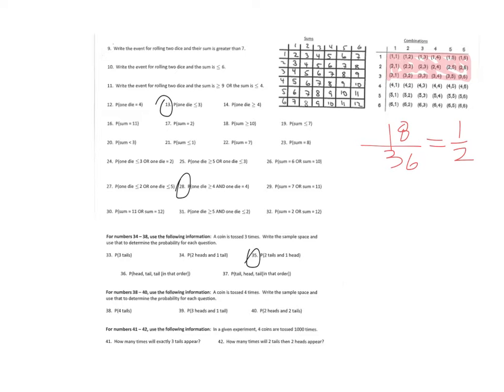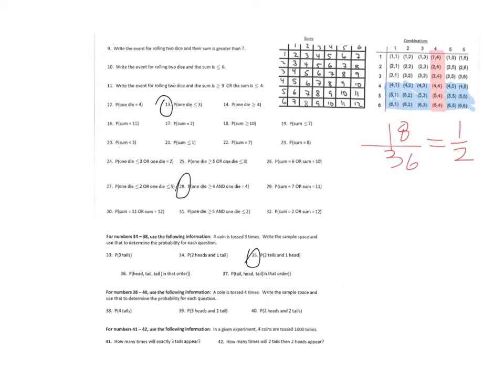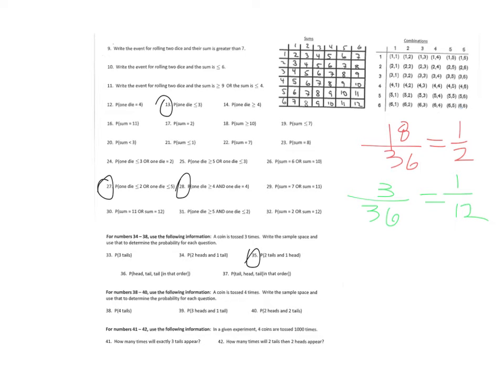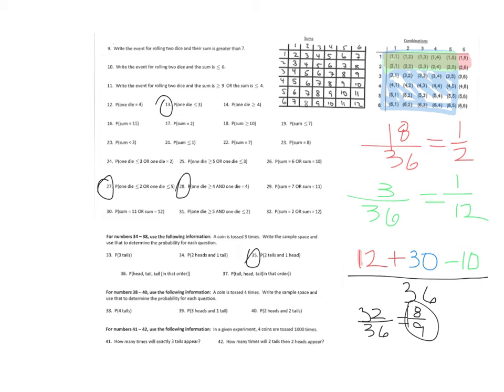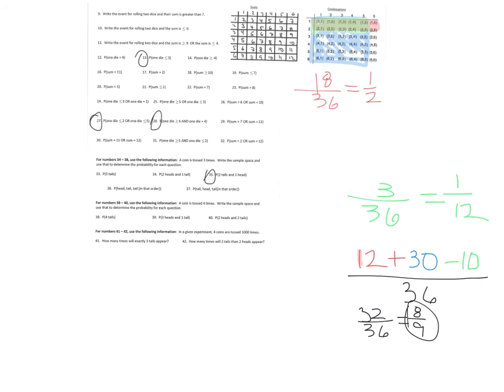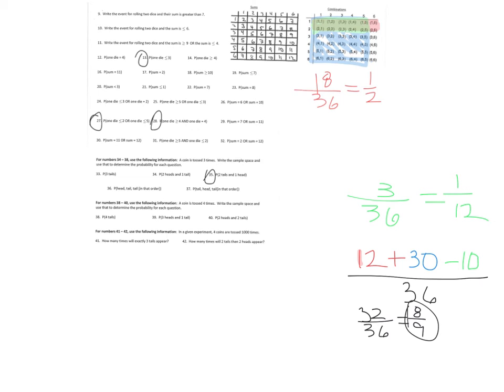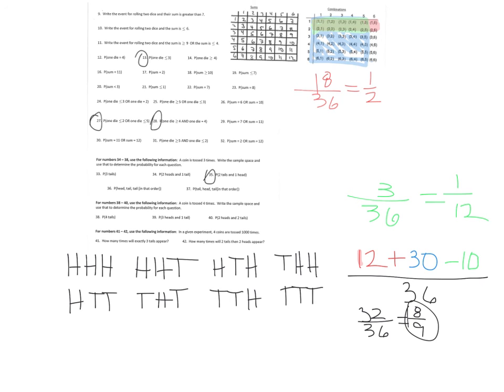Unit 11 Worksheet 4 #13٫ 27٫ 28٫ 35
At the beginning of the video, I didn’t include number 27, but decided to include it as I was recording.